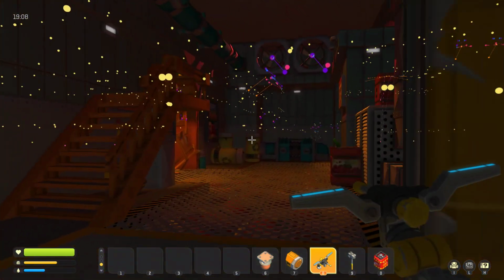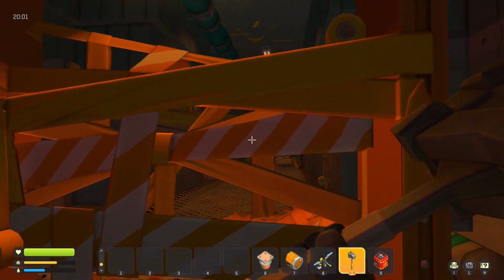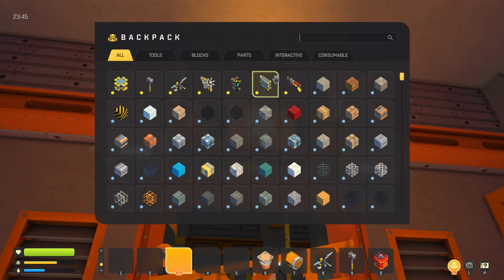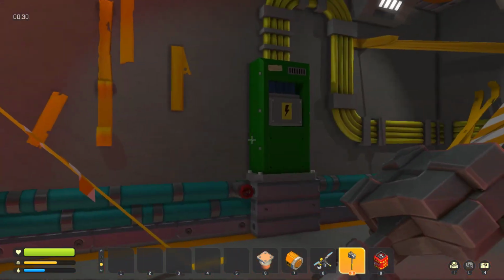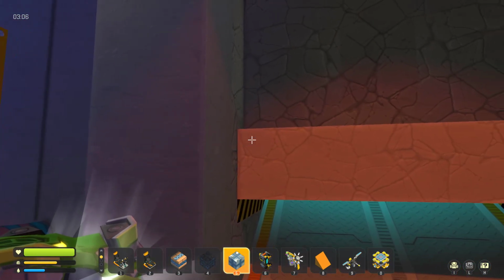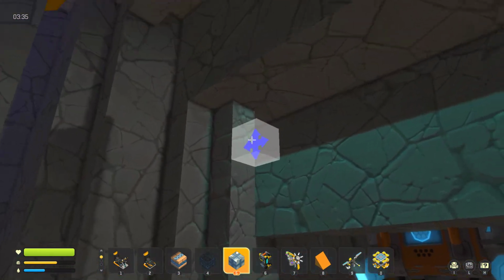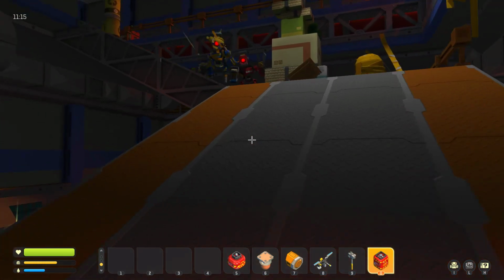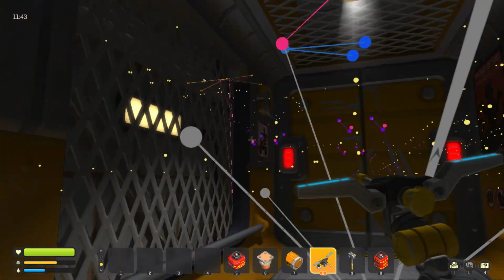Warehouse Defences 2 Scrap Mechanic Survival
I was going to edit these to make them shorter, but adobe seems to think that the audio in 1 restarts just after blowing up the elevator.. so unedited goodness..

[My PC

Corsair H60
16GB RAM
GIGABYTE Nvidia Geforce GTX1070TI
Corsair CX750M
Asus P8H61 R2.0
Gigabyte GC-WB867D-I
ST1000DM010-2EP102
WDC WD10EZEX-00WN4A0
WDC WD1003FZEX-00MK2A0
WD My Passport